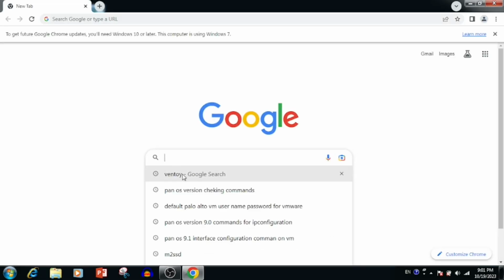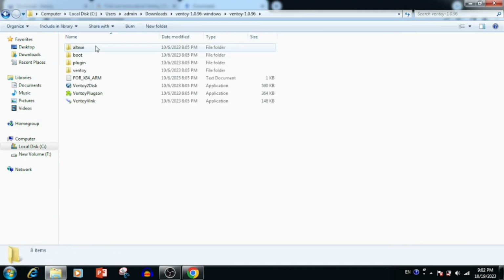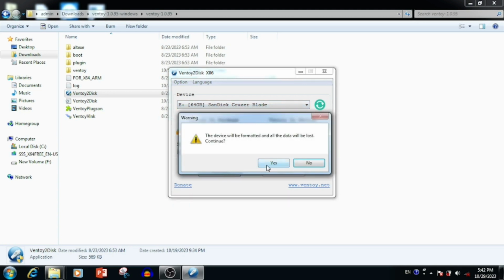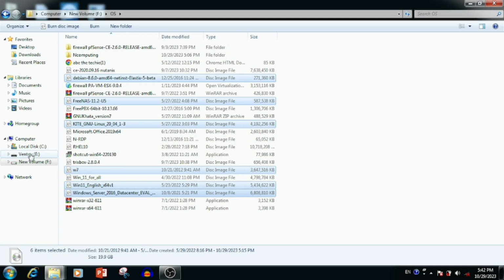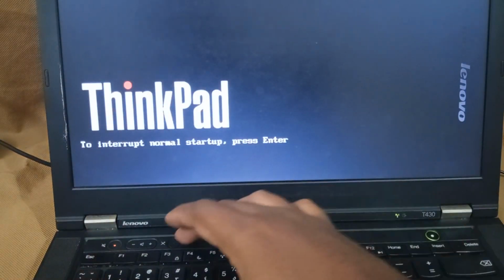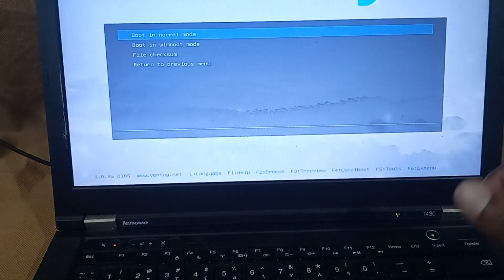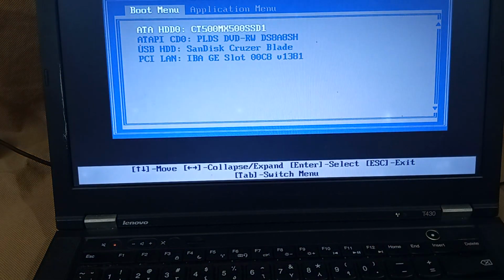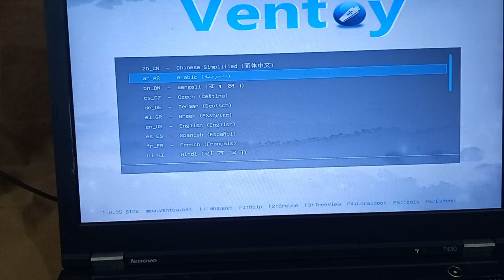create multiboot usb flash drive windows | ventoy multi bootable usb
create multiboot usb flash drive windows | how to make bootable pendrive | how to make multi bootable pendrive using ventoy | In this video, I will guide you through the process of creating a multi-boot USB drive using Ventoy. This tool allows you to boot multiple operating systems from one USB drive without needing to reformat each time you add a new ISO. Whether you need to test different OS setups or want a versatile USB for various installations, Ventoy simplifies the process.

I'll walk you through downloading and installing Ventoy on your USB, adding multiple ISO files like Windows or Linux, and making your drive ready for both Legacy and UEFI boot modes. Ventoy supports a wide range of operating systems and allows for easy management of your ISOs by simply dragging and dropping them.

00:00 : ventoy multi bootable usb | how to make a multiboot usb for all os ventoy
00:19 : how to download ventoy
00:45 : install ventoy on usb
01:27 : make a bootable pendrive
01:44 : iso file to usb bootable
02:26 : how to boot redhat linux from usb using ventoy application
03:01 : windows server booting form iso file using ventoy
03:19 : Windows11 booting from iso file
04:23 : Outro